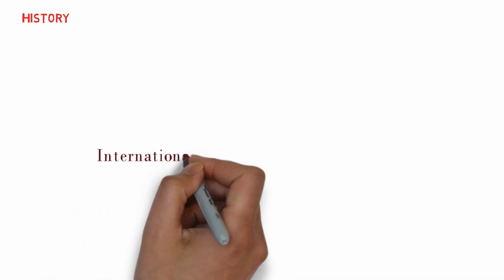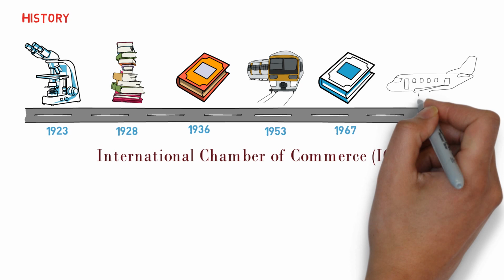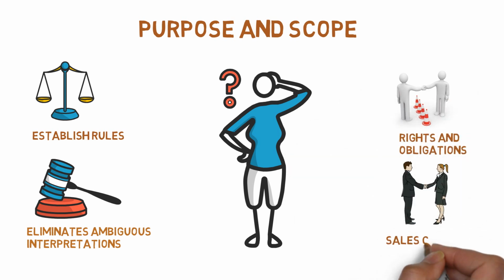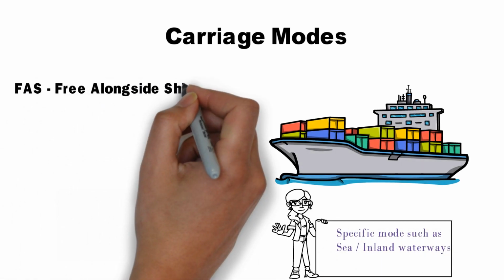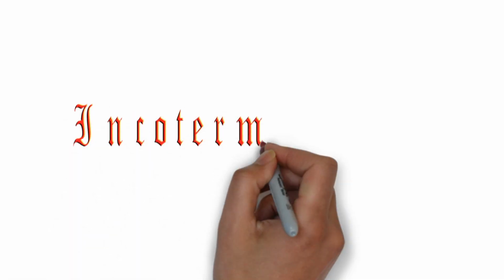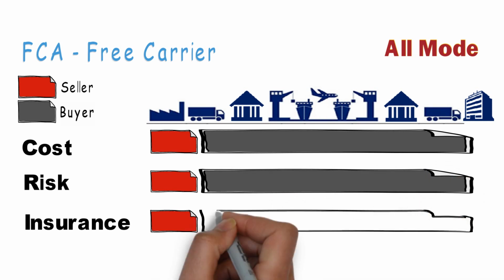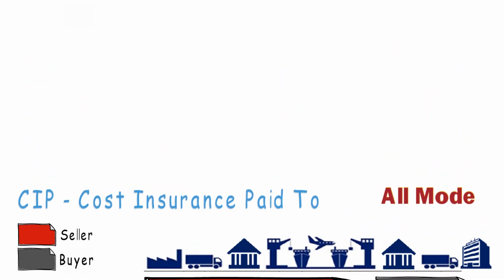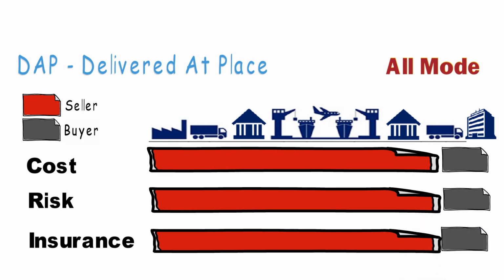Incoterms 2020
International commercial terms 2020 explained.